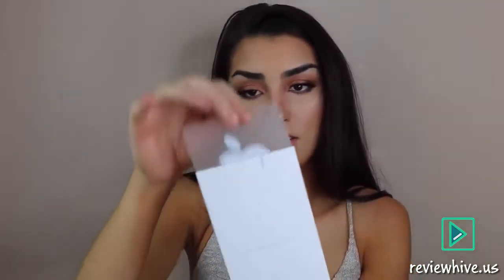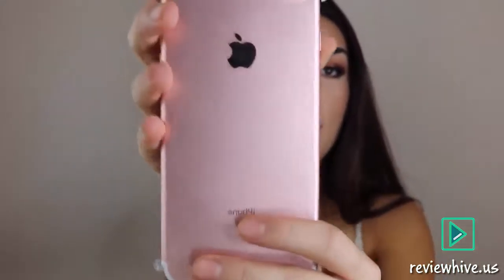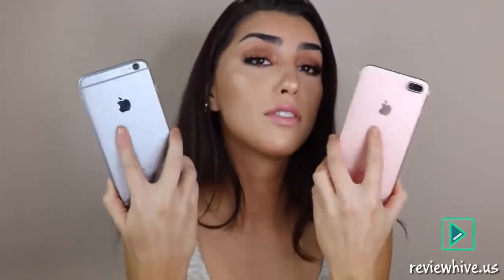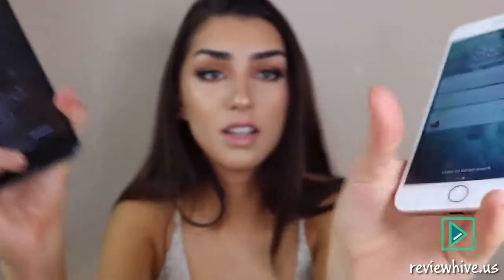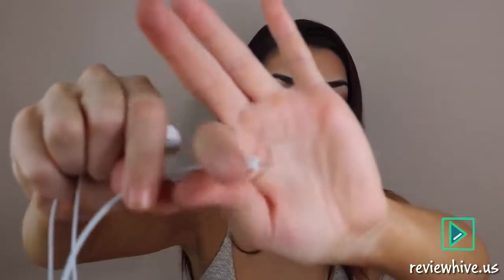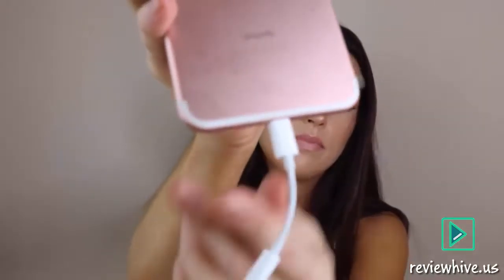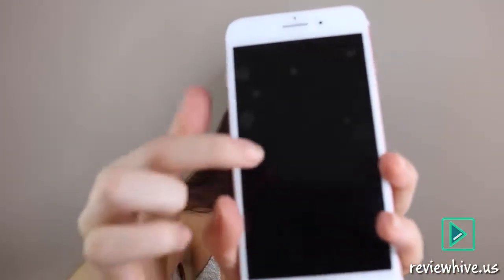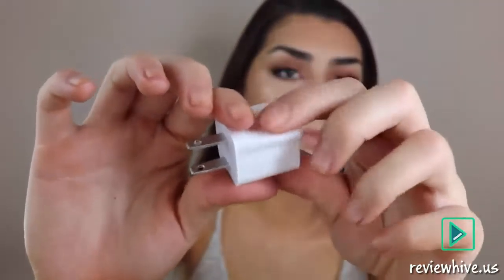iPhone 7 Unboxing and Review!!! | Is it Worth it? | Seven Main Changes of the iPhone 7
♛ What's new? - Compared with the previous Apple products, the new iPhone 7 brings seven main changes, including jet black color, headphone jack, water-resistant, home button, dual cameras, new CPU and longer battery endurance. Firstly, the most obvious feature of this new iPhone 7 is the jet black body color. A pristine, mirror-like surface and a high gloss finish make it look eye-catching and remarkable.

Compared with the previous Apple products, the new iPhone 7 brings seven main changes, including jet black color, headphone jack, water-resistant, home button, dual cameras, new CPU and longer battery endurance.

Firstly, the most obvious feature of this new iPhone 7 is the jet black body color. A pristine, mirror-like surface and a high gloss finish make it look eye-catching and remarkable. Through a precision nine-step anodization and polishing processor, its surface is equally as hard as other anodized Apple products. However, it will scratch more easily and the finish is particularly prone to fingerprints as well.

Secondly, the lightning port has been substituted for the original headphone jack. Apple announces that this design has two advantages: freeing up space and a better connector for audio. On my opinion, Apple' s real purpose is to promote its new wireless earphones Airpods.

iphone 7c reviews
new iphone 7s price rumour
eye phone 7 plus reviews
iphone 7s ratings
reviews of new iphone 7s
iphone 7s case reviews
iphone 7s info
apple 7s phone review
apple iphone 6c price
apple 7c reviews
review iphone 7c
verizon iphone 7c
iphone 7c apple store
apple 7se reviews
iphone 7c images
iphone 7 review
new 7s iphone prices
new about iphone 7s
new iphone rumours 2016
iphone 7s cheapest price
buy iphone 6s
t mobile iphone 7s price
amazon 7s iphone
iphone 7s prices without contract
iphone 7 plus phone reviews
i phone 7 plus used
angel eyes plus reviews
eye plus optical
eye care plus
samsung edge 7 plus review
iphone 7 plus user reviews
7 plus vs 7s plus
iphone 7 and 7s reviews
iphone 7s reviews cnet
when does the iphone 6s come out
cnet iphone 7s review
iphone 6s reviews pros and cons
7s review
new apple iphone 7s reviews
apple 7s reviews
iphone 7s plus hands on
samsung galaxy 7s reviews
iphone 7s top 5 review
iphone 7s
iphone 7s battery problems
battery life of iphone 7s
iphone 7 vs 6s
free iphone 7s scam
best iphone 7s scam
iphone 7s user reviews
iphone 7 vs 6s specs
iphone 7s durability reviews
unboxing youtube
iphone 7 plus blue
home button iphone 7
iphone 7 leaked video
brand new iphone 7
iphone 7 button
all generations of iphones
iphone generations by years
every iphone generation
list of iphones by generation
all iphone models comparison

Thirdly, it features the water-resistant. The entirely re-engineered enclosure makes the new iPhone has the waterproof function as well as the protections of spills, splashes and dust.

Fourthly, the mechanical home button has been replaced with a static version force sensitive one. With Apple' s Taptic Engine to click back at users, this new design brings a pretty good user experience.

Fifthly, upgraded dual cameras offer the nice shooting experience. It comes with a 7 megapixels front camera with automatic image stabilization for the better selfie and a 12 megapixels rear camera. Most importantly, it has an improved sensor and a lens that opens up to f1.8 (previously, it was f2.2). That means much better night shots.

The sixth change of this new product is the CPU configuration. The new iPhone is powered by a new outstanding A10 Fusion SoC. Compared with the previous chip A9, this new one runs 40% faster. Apple says it is the most powerful chip that has ever been in a smartphone.

Lastly, it provides longer battery endurance than the previous Apple products. In other words, this new one' s battery is the most durable of all Apple products. Compared with its previous product iPhone 6s, it will last at least 2 more hours during daily usage.

Sincerely say, I like the new changes of the water-resistant function, powerful CPU configuration and longer battery endurance. On the contrary, I think it will trouble me that it has the only port for charging and using as a headphone jack. That means I cannot listen to songs while charging.
Article Source Seven Main Changes of the iPhone 7